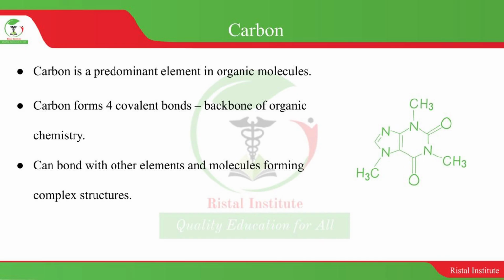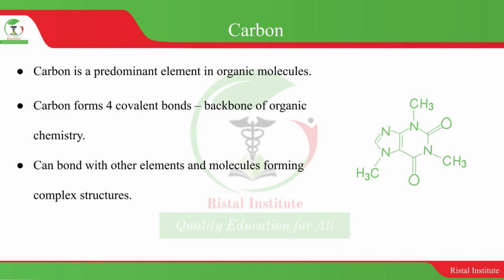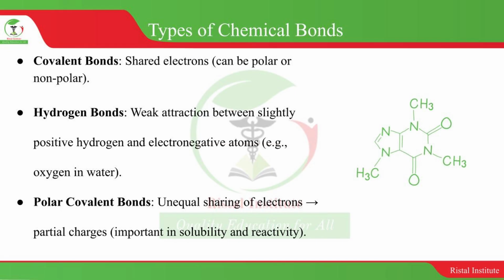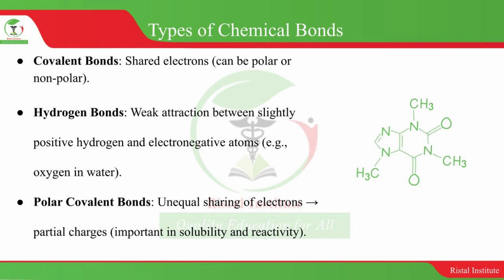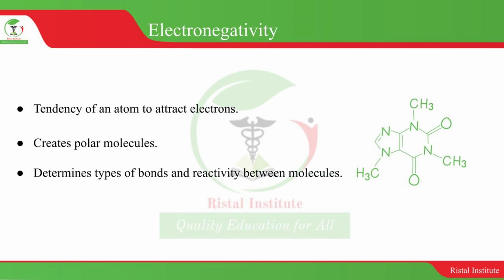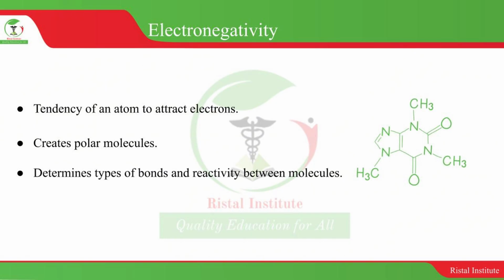Lecture 3: Biomolecules